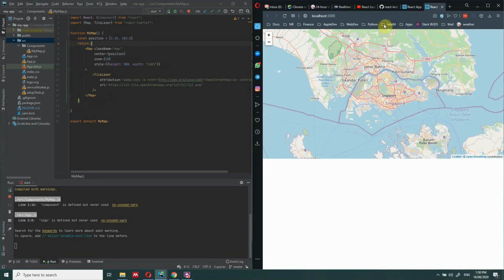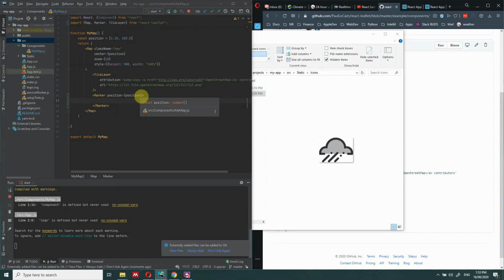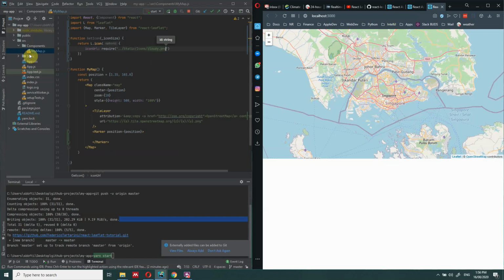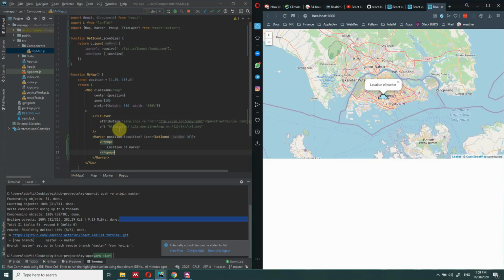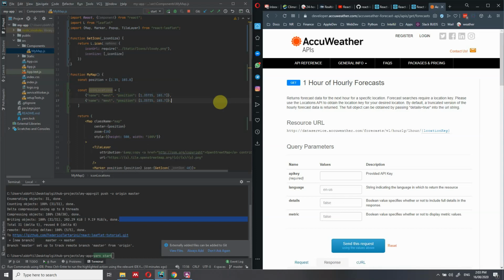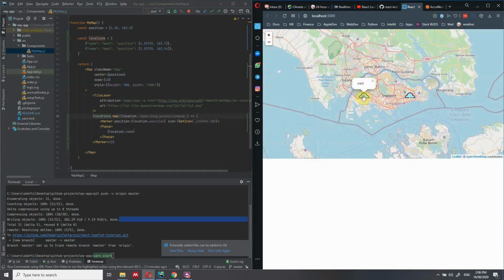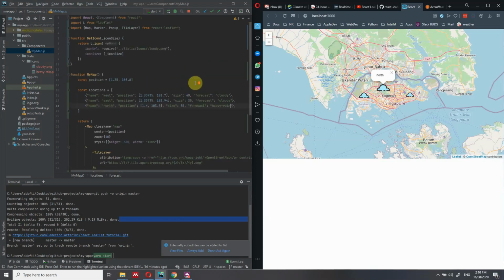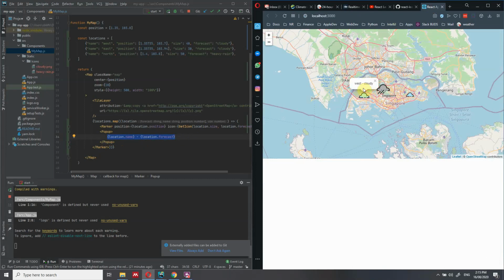Custom Markers and Popups - React Leaflet Map - Part 2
In this video, I will show you how to add custom markers and popups to your React JS application/website using functional components. Custom markers and popups can help improve the user experience of your web application by providing additional information and interactivity. We will be using the popular Leaflet library to add custom markers and popups.

Throughout the video, I will guide you through the process step by step, explaining the concepts as we go. We will start by installing and setting up the necessary dependencies, then we will create a basic React application. After that, we will integrate Leaflet into our application and add a custom marker with a popup.

I will also demonstrate how to customize the markers and popups by adding images and text, and how to make them interactive. By the end of this video, you will have a solid understanding of how to add custom markers and popups to your React JS application/website using functional components, and you will be able to apply these concepts to your own projects.

So, whether you are new to React JS or are an experienced developer looking to enhance your web applications, this video is for you. Join me on this exciting journey and let's take your web development skills to the next level!

🎥 Content of this video:
00:00 - What you will learn
01:00 - Code
01:35 - Add marker
02:50 - Upload an icon
09:55 - Add popup
15:00 - Add multiple markers programmatically
19:10 - Change size
21:40 - Change icon programmatically